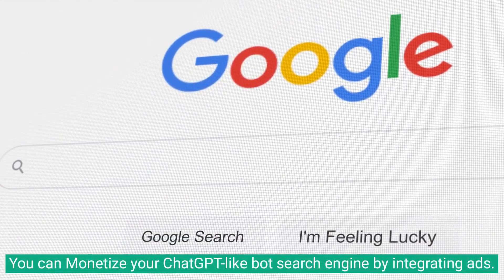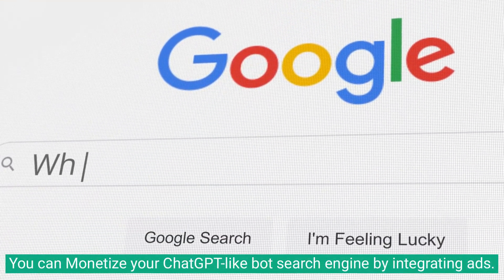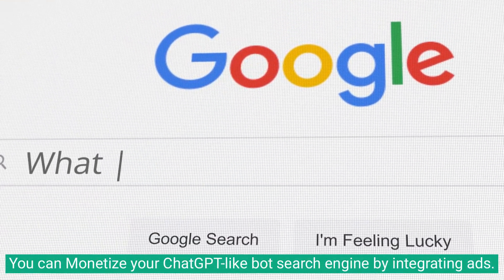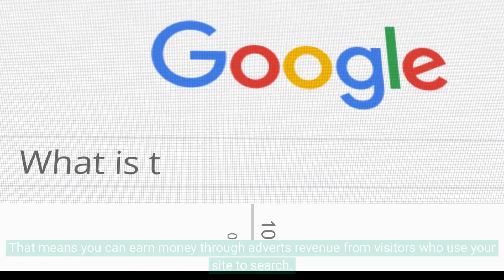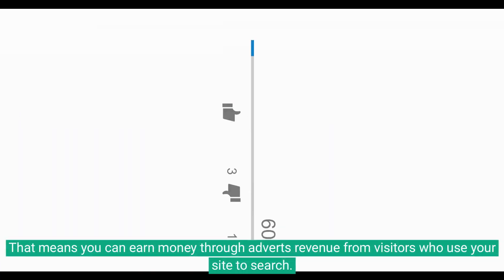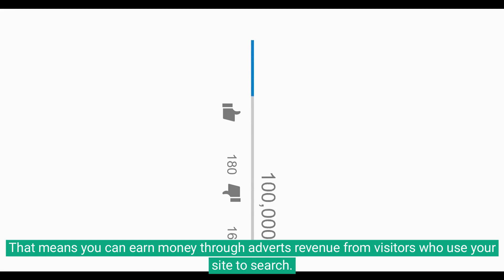Brainbox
Please click the link below or copy and paste it into your URL.
You can create and launch your "ChatGPT-like" AI Chatbot with just one click in front of millions of people. You have total freedom to customize it, give interested people subscriptions, and get paid. Brainbox has a unique feature that allows you to ask questions or execute commands in one language and receive a translation into over 55 different languages. For Programming, you don't need to write code to make your AI. You need to explain to Brainbox what you want to make. It can also understand complex code and translate from one programming language to another. Based on any text or keywords, it can make stunning images, and you can customize that art of yours. With the help of Brainbox AI, you can convert a series of still images into high-quality animation videos with just one click. You don't have to waste your time on complex animation or editing software to do this work. You can Monetize your ChatGPT-like bot search engine by integrating ads. That means you can earn money through adverts revenue from visitors who use your site to search. You will be surprised to hear that Brainbox can assets you with grammar correction. It uses advanced natural language processing and machine learning algorithms. It analyzes your writing and eliminates grammar errors, punctuation, spelling, and more. As a Blogger, you can boost your SEO strategy with our AI-powered Keywords Generator. Brainbox uses advanced algorithms to generate a list of relevant and high-traffic keywords. It does it according to your niche and ensures that your website or content is easily discoverable by search engines.